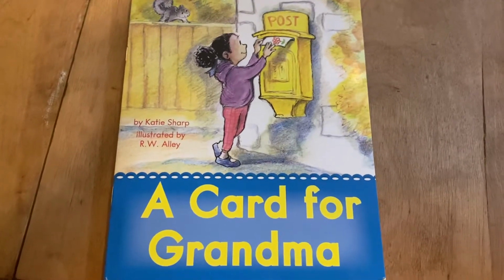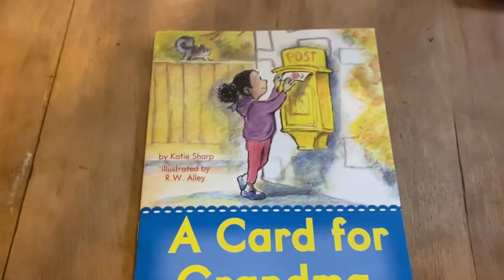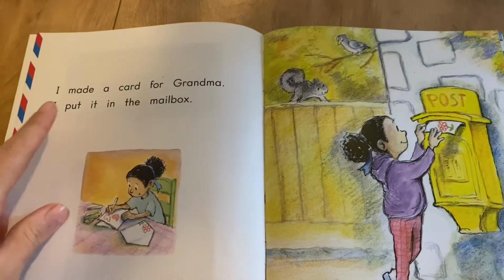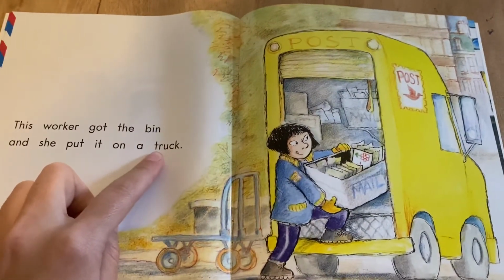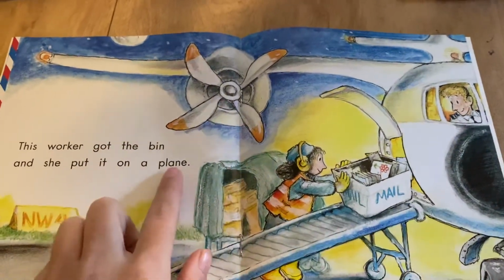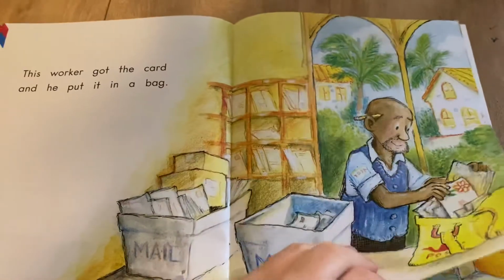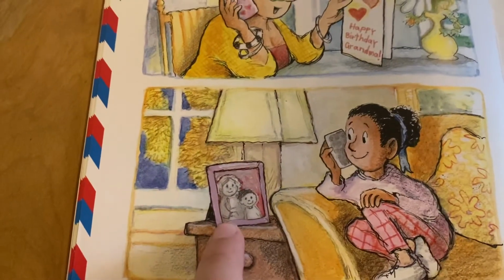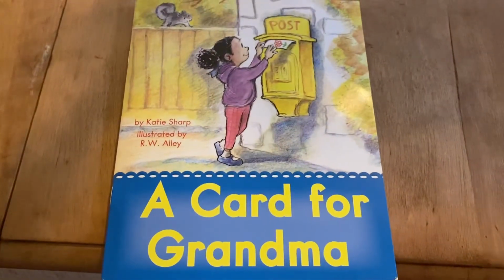A Card for Grandma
Guided Reading C